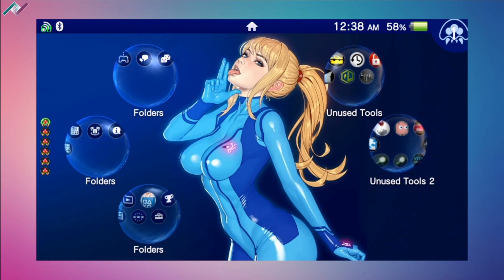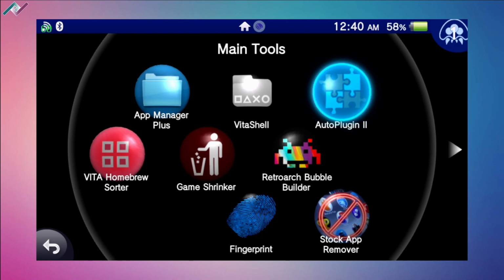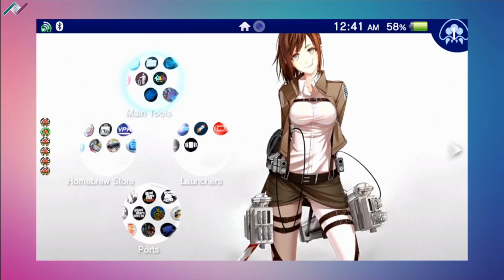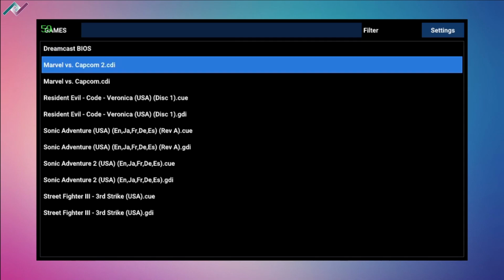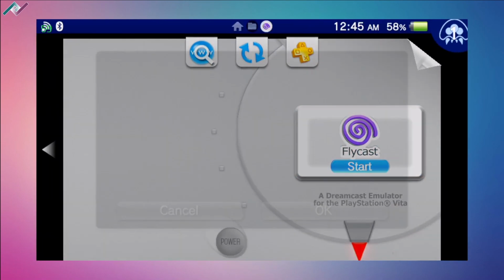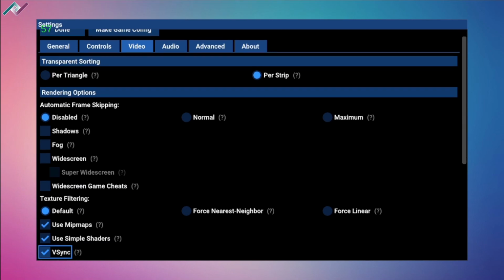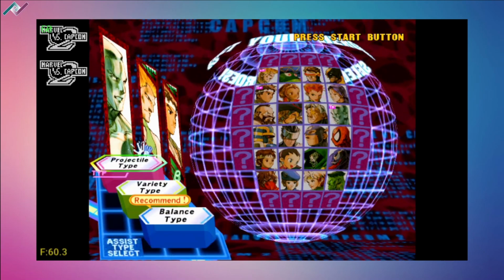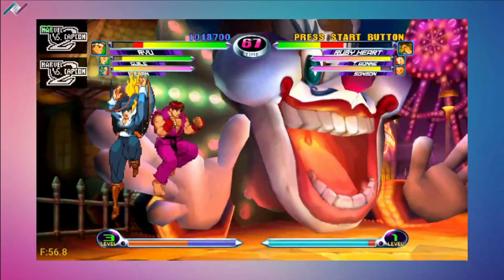New Dreamcast Emulator For PS Vita - FLYCAST v1.0 2022!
🔹 Become a Member and show your loyalty with a custom PSP icon! Changes colors over time!

🔹 Sweet T-Shirts Designed by Me!

My Full Playlists of PSP & Vita Mods!

Intro
Artist: Patrick Patrikios | Track: Alaska Sky